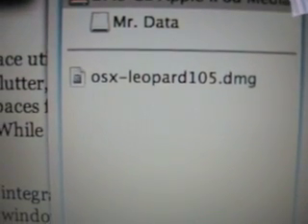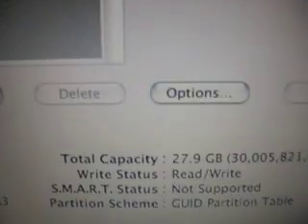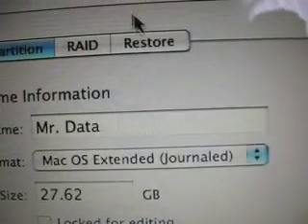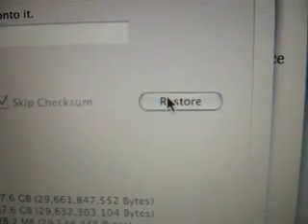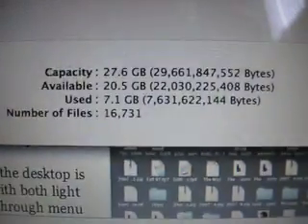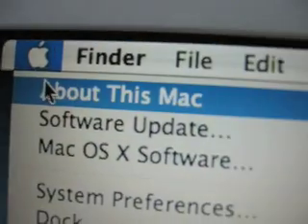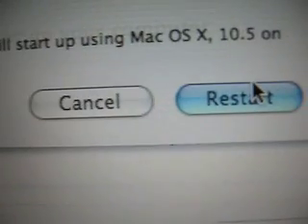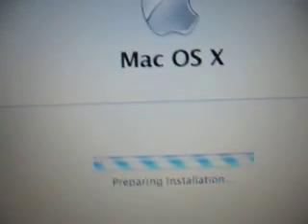Installing Mac OS X from an iPod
This is a quick demonstration of installing Mac OS 10.5 (Leopard) onto a Core Duo MacBook from a 30 GB 5G iPod.  I no long have the Leopard disk image or OS on my hard drive.  I will buy a genuine retail box copy in Jan. after MacWorld.  I suggest everyone else do the same.  I will NOT reply to any questions or comments in regard to this video.  DON'T STEAL MAC OS X!